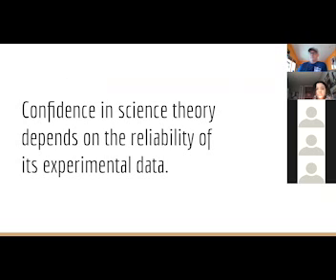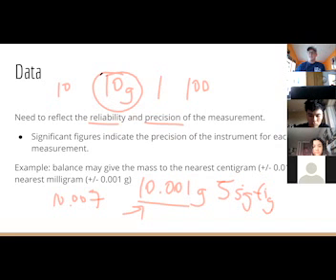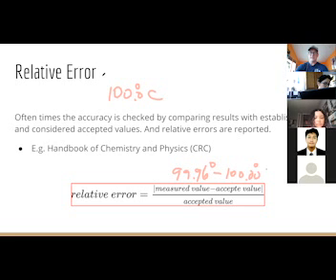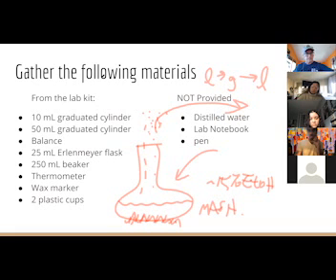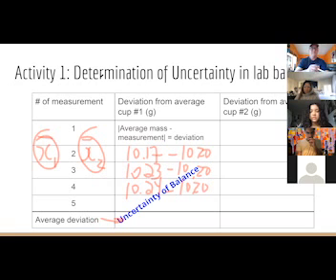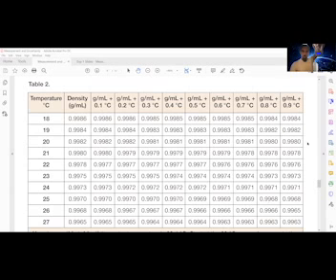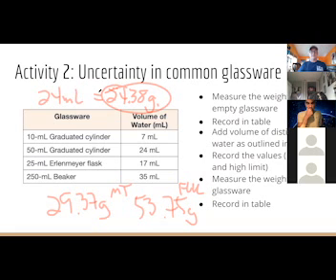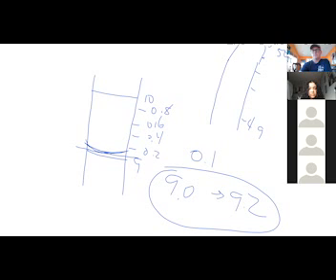Chem 210 Lab #1 Measurements (2.02)